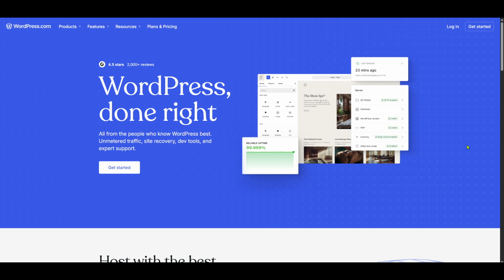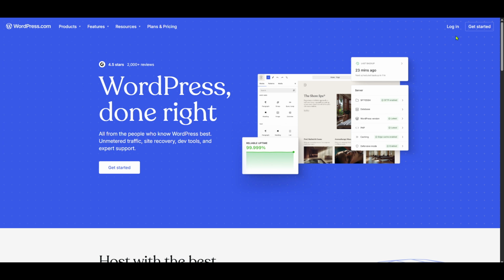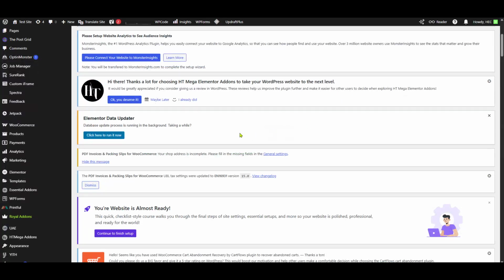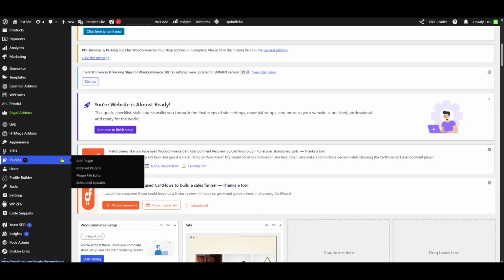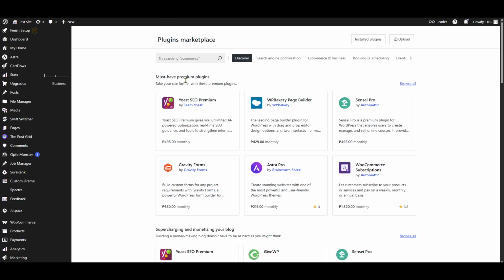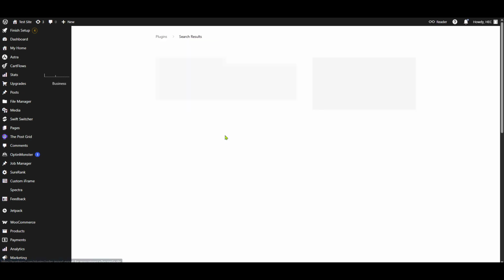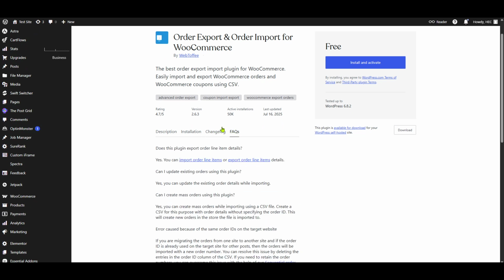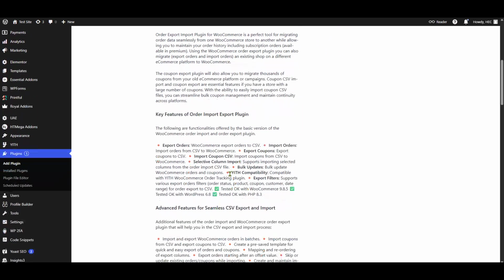How To Import Woocommerce Orders [2025 Guide]